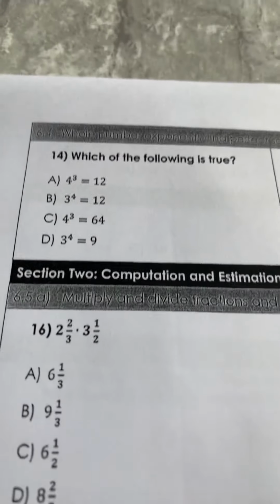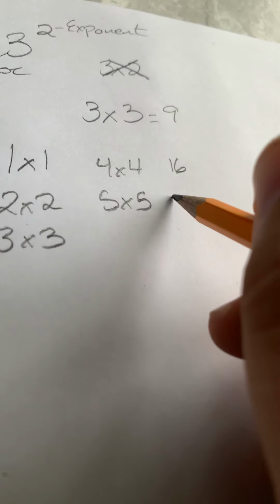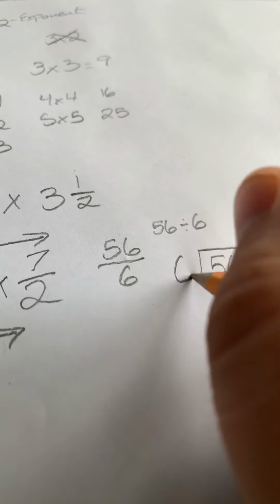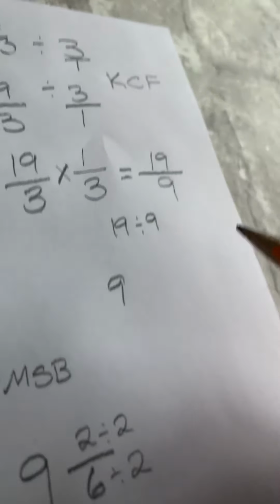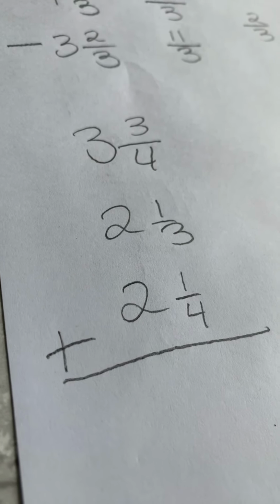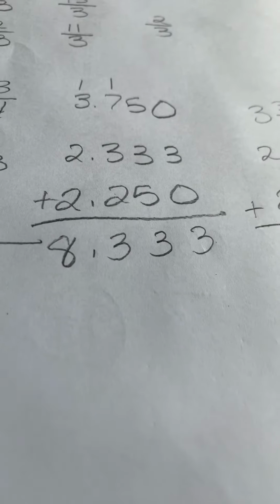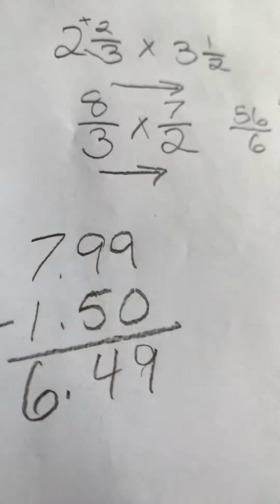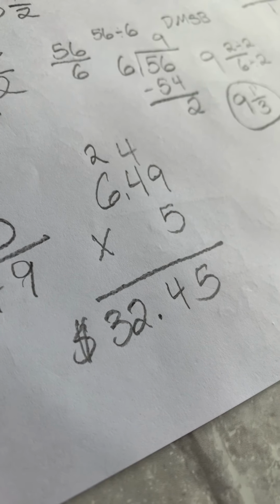SOLs 6.4 and 6.5 Review Packet Wednesday, May 13th